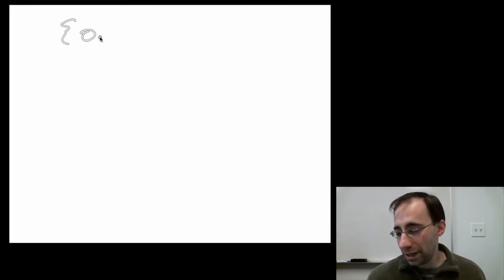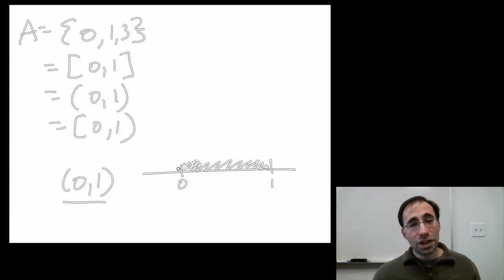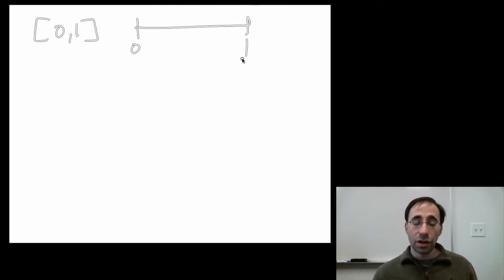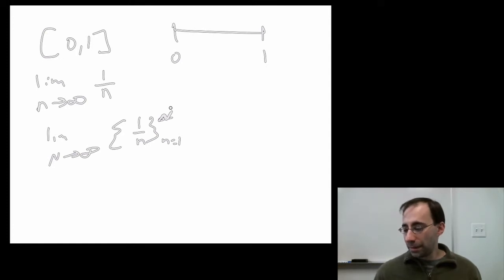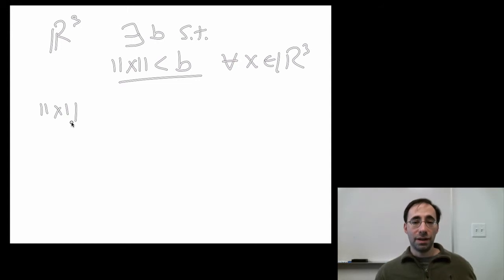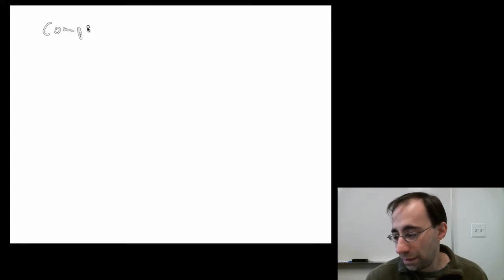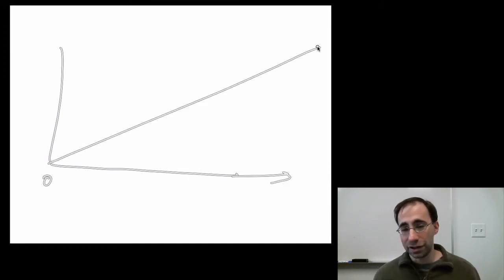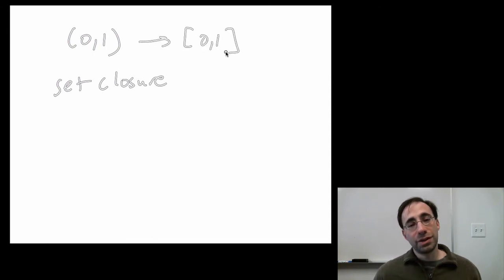Module9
More on Sets: open, closed, etc.